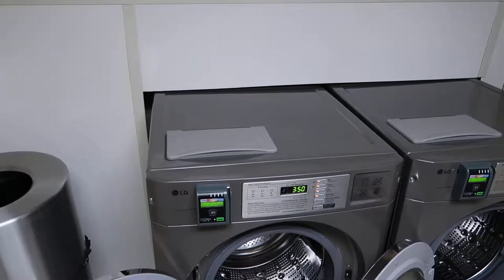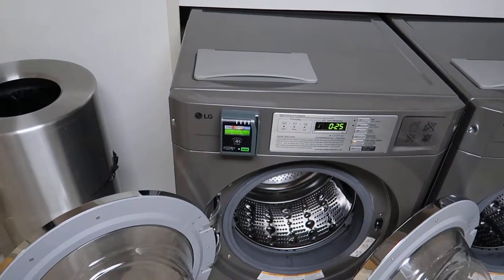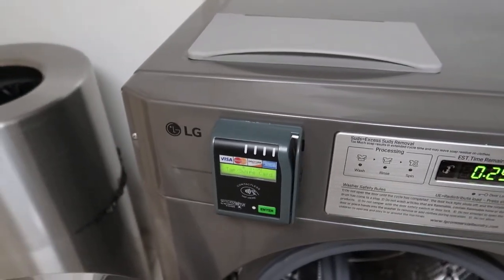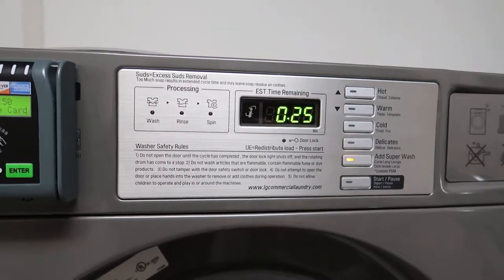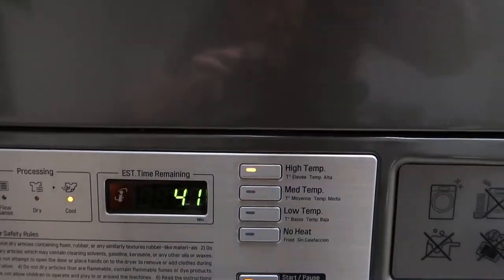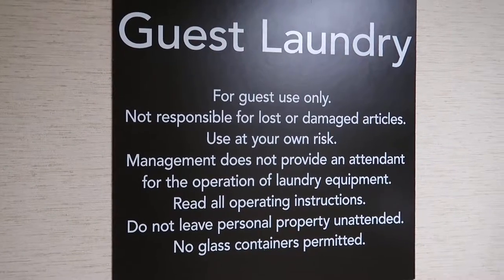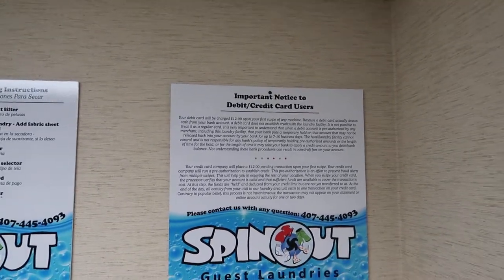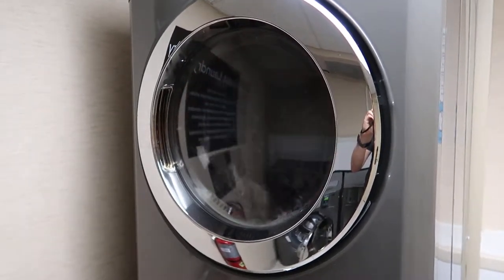Homewood Suites International Drive/Convention Center - Laundry Room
Mark talks you through the Laundry facilities at the Homewood Suites International Drive Florida